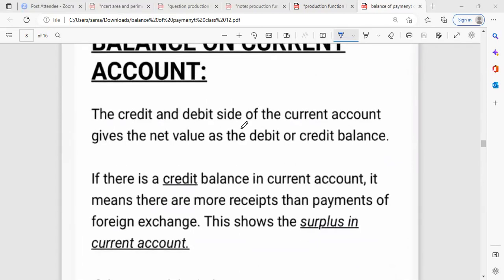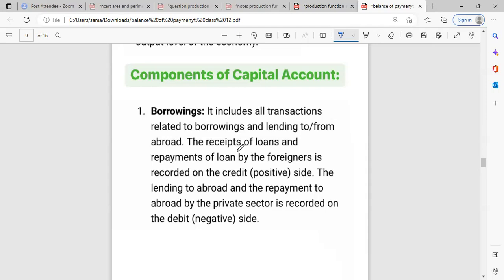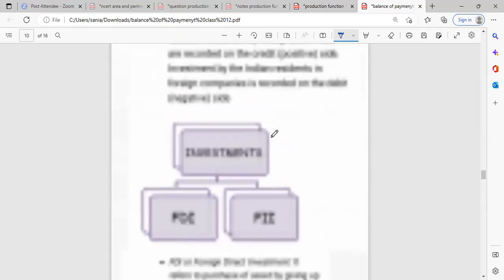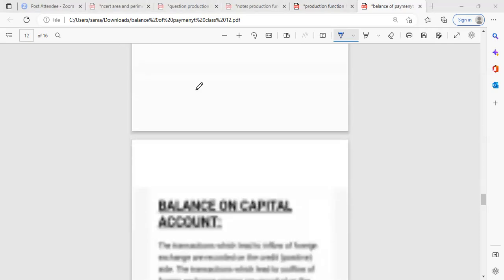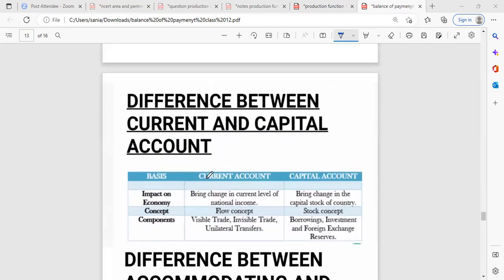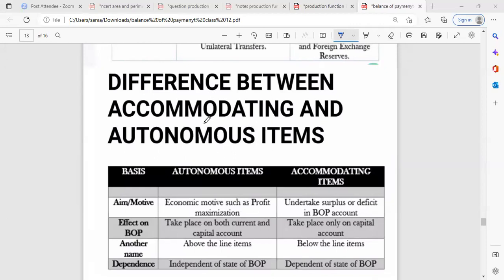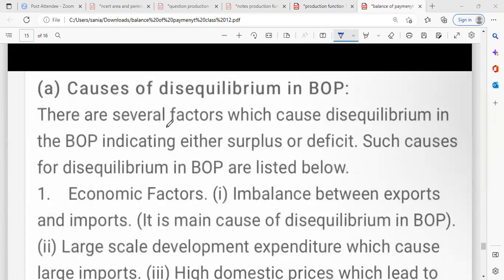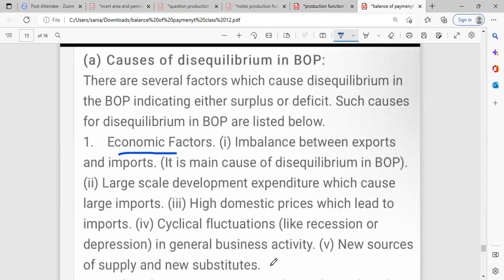Learnivio | Economics | Lect 92 | 12th MEA | 24-12-2022